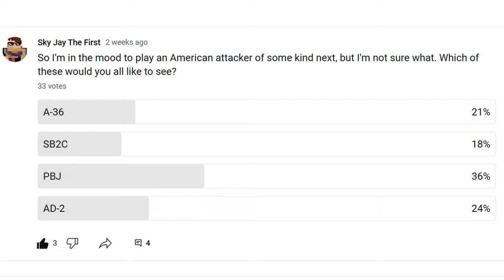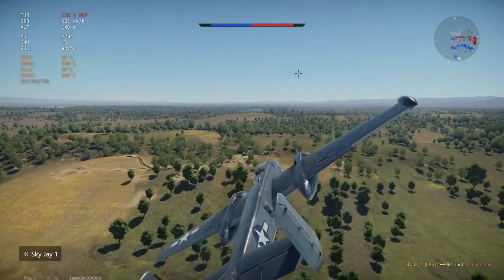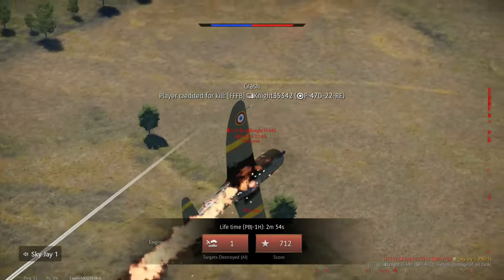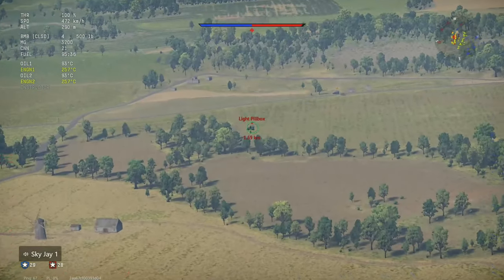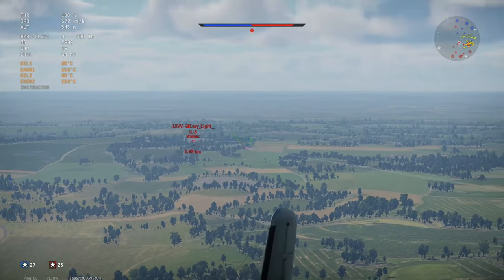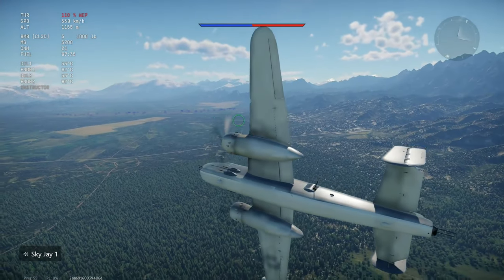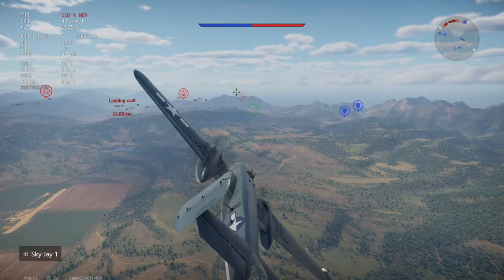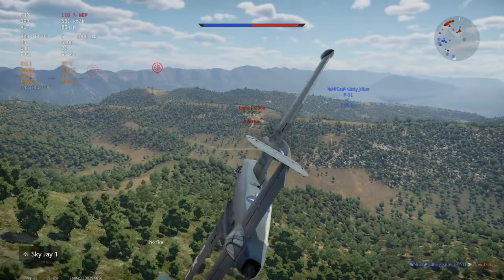I Flew a B-25 Mitchell with a 75mm TANK CANNON in War Thunder!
The PBJ-1H is really funny when you're not constantly being swarmed by other players in War Thunder. And its tank cannon SLAPS!